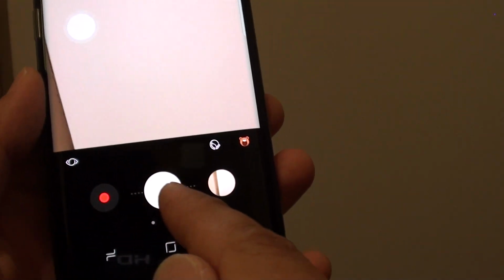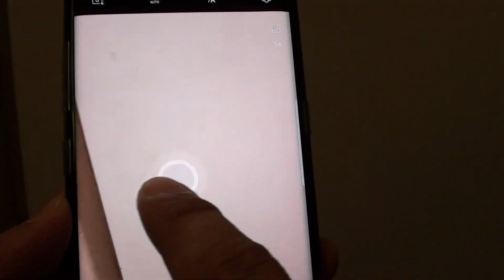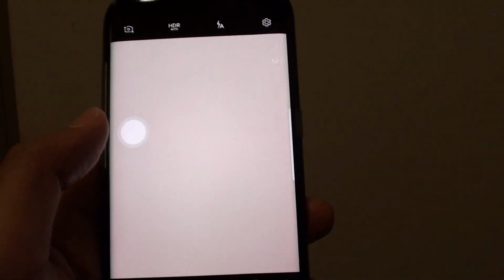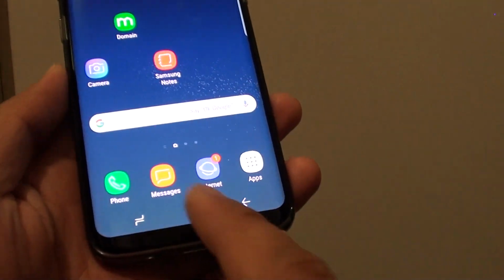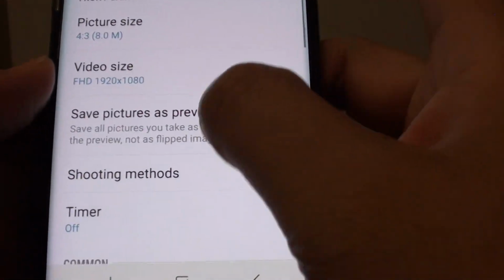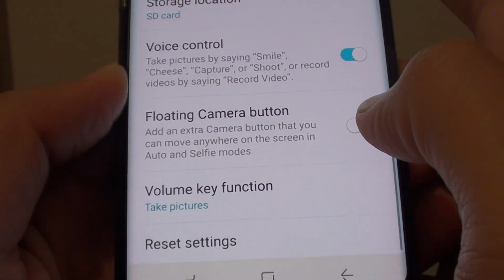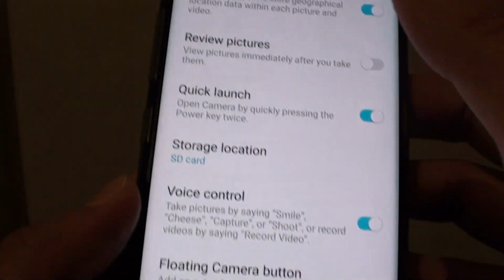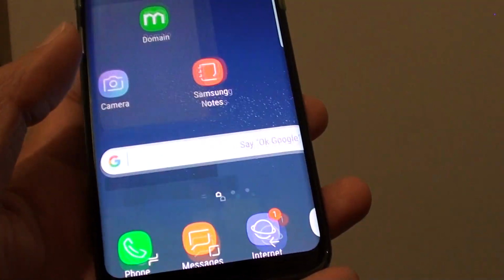Samsung Galaxy S8: How to Add a Floating Camera Button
Learn how you can add a floating camera button on the Samsung Galaxy S8.